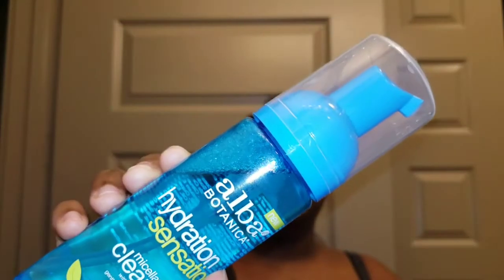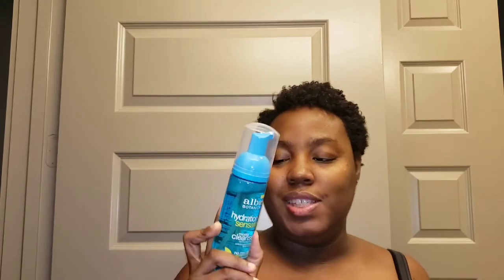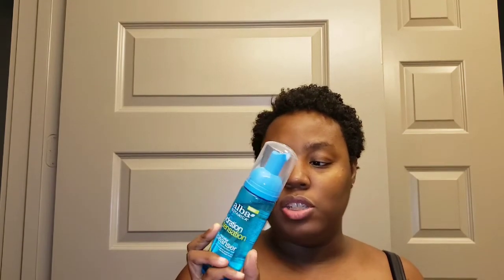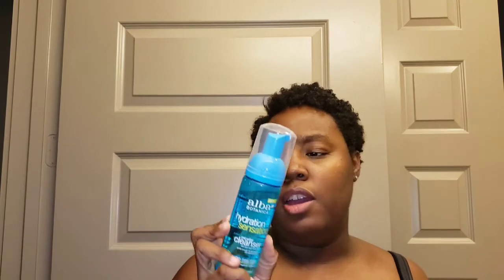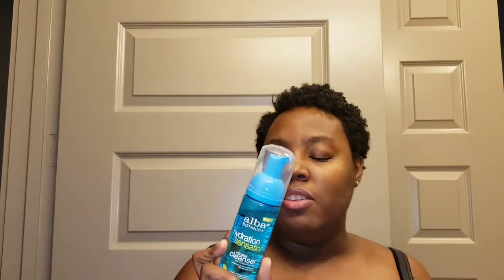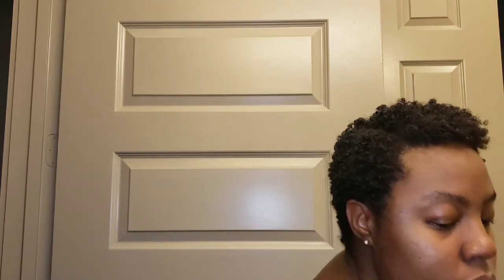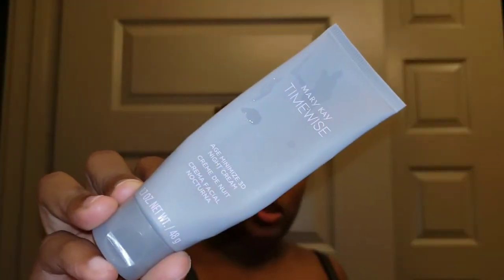Revisiting an Old Favorite | FirstImpression on Alba Botanica Hydration Sensation Micellar Cleanser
Hello beauties,

In today's video, I'm bringing you my first impressions on this new Alba Botanica product I picked up. Have you ever tried their products? If so, which ones? If not, do you ever plan to? Let's talk down in the comments.

kadebeaute